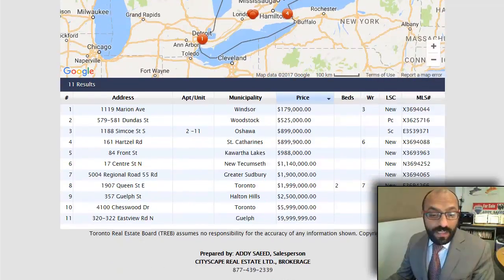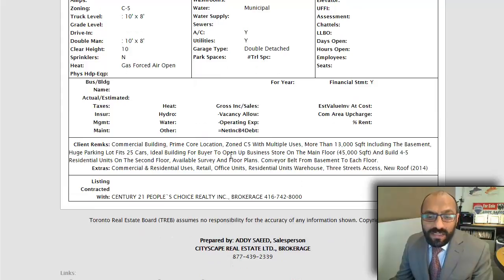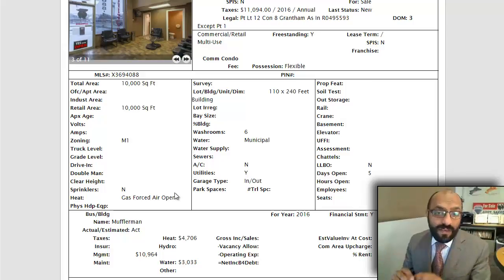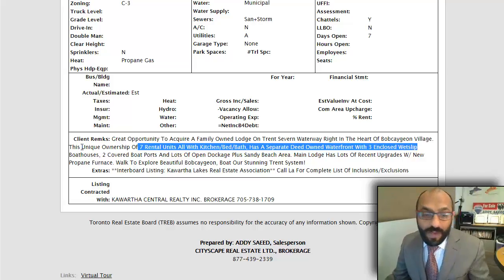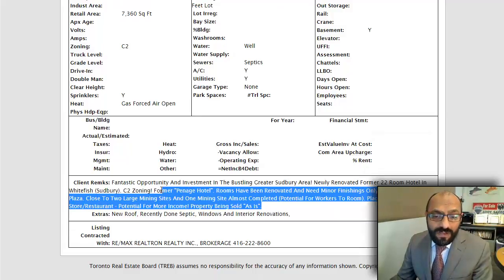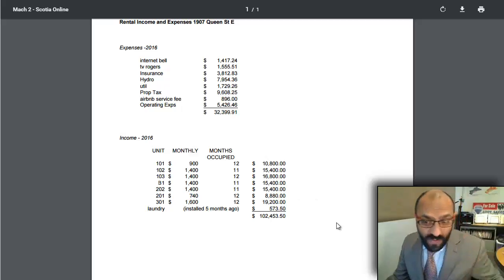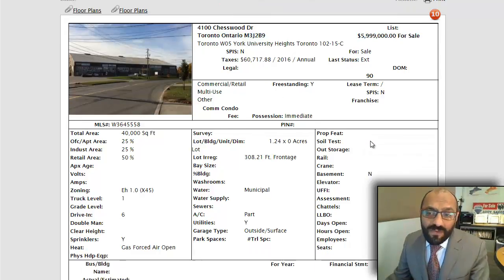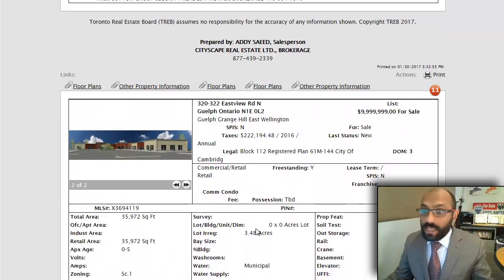Investment opportunities from Windsor to Kawartha Lakes - 11 properties